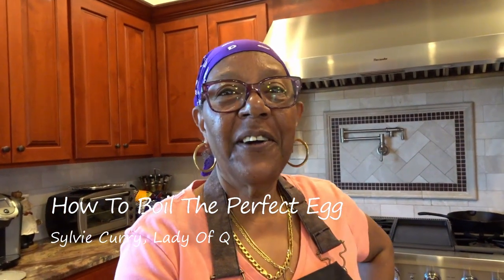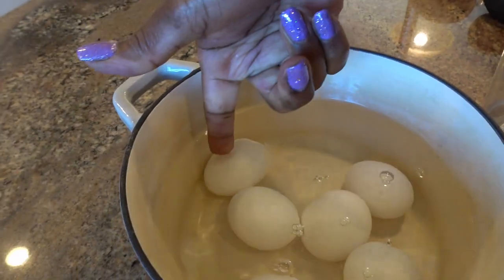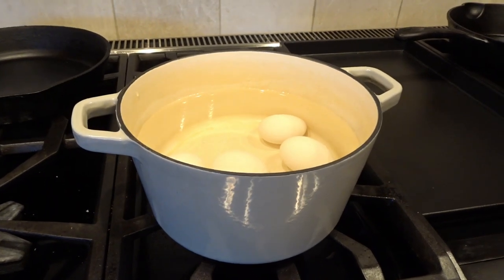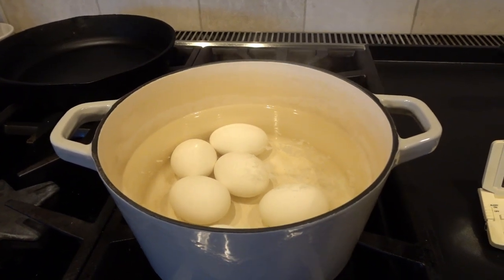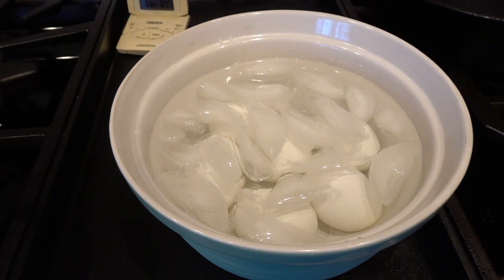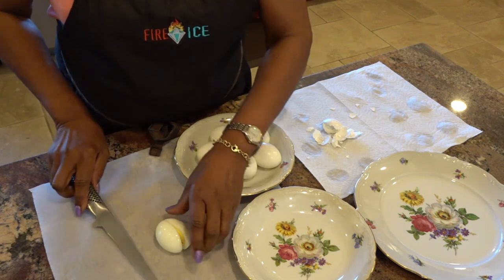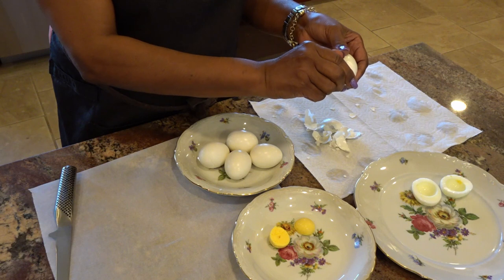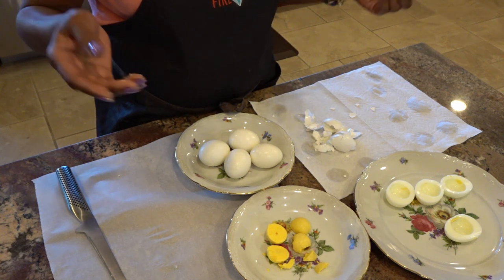How To Make A Perfect Hard Boiled Egg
The hard boiled egg is very versatile.  It can be made into deviled eggs, eaten as a snack, soft boiled on toast and the list goes on.  This process results in a perfectly cooked yolk and a no fuss peel.

Recipe from Noelle Carter at NoelleCarterFood.Com

Competition BBQ, Homecooking , All Things Food